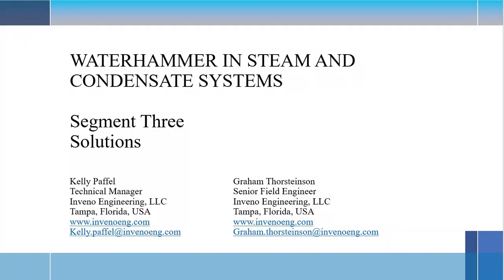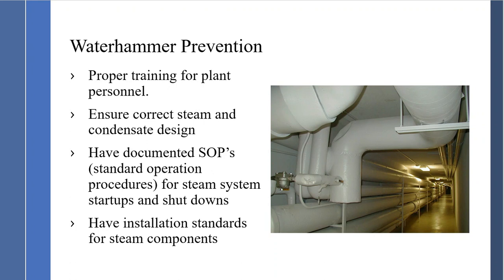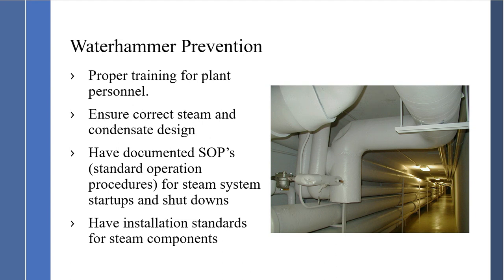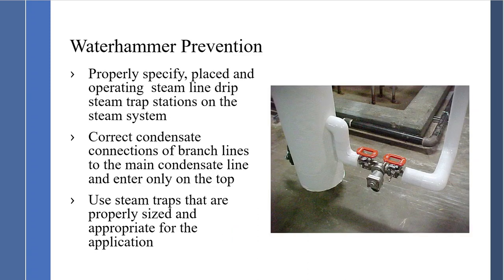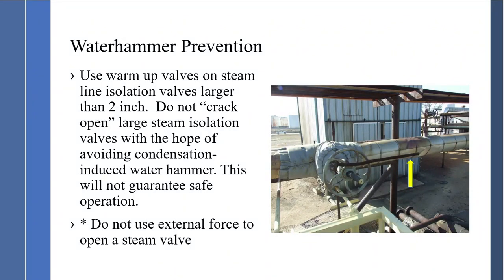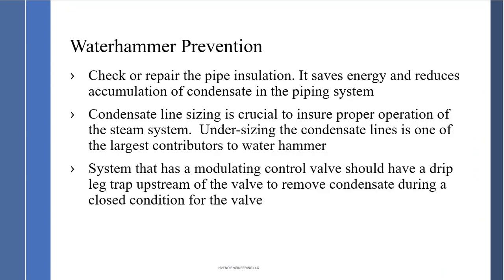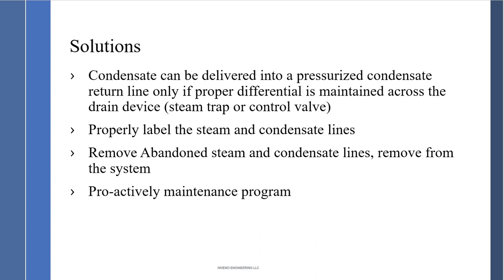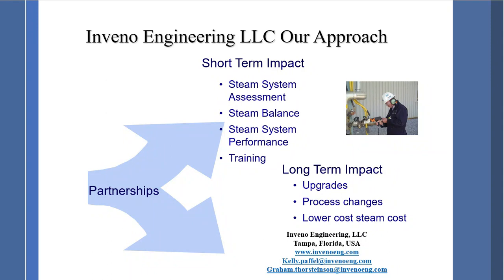Steam and Condensate System Waterhammer Segment Three